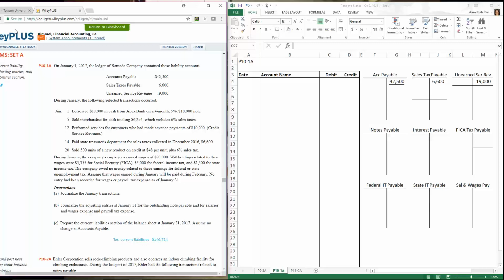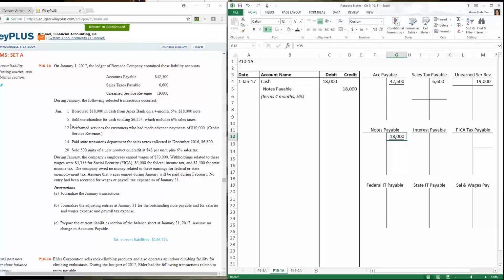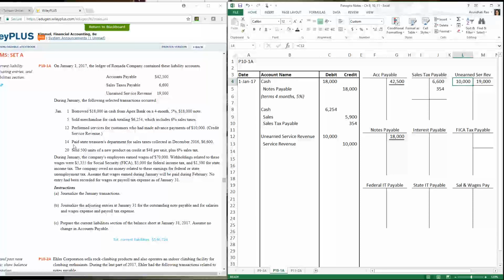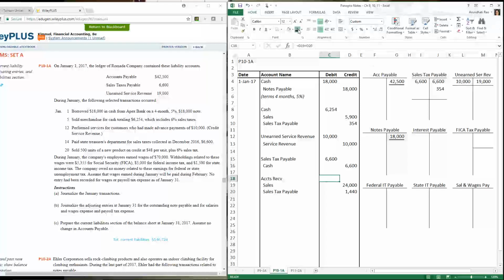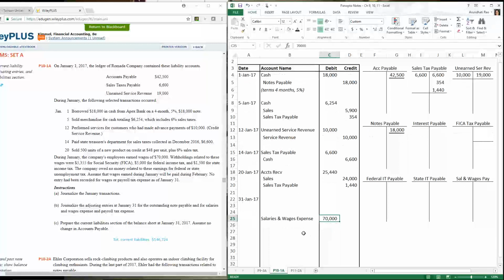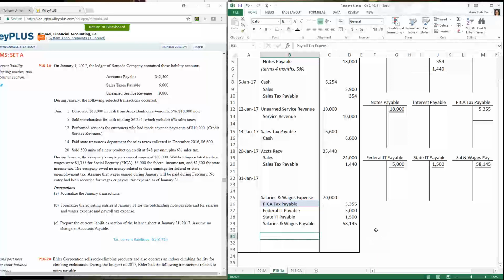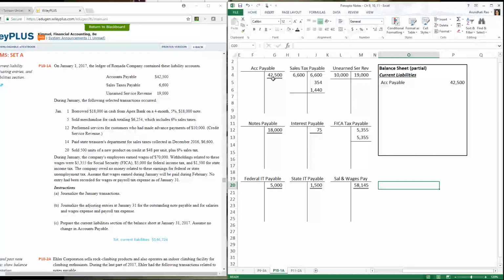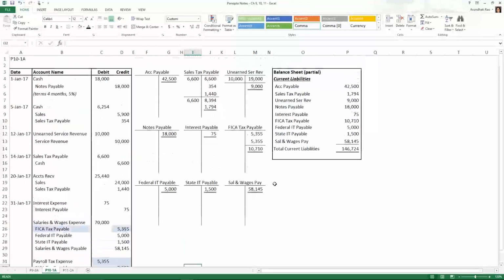201 Current Liabilities - Adjusting Entries